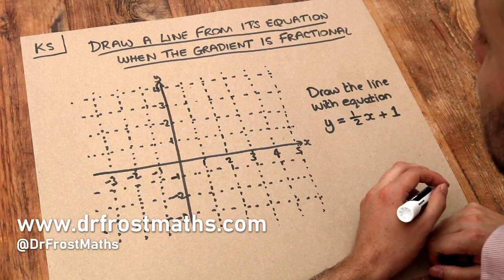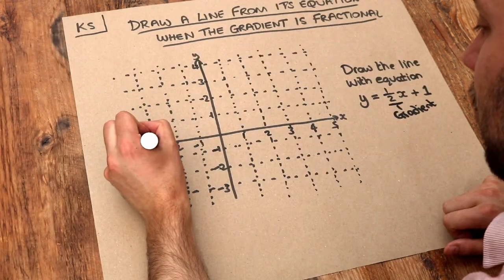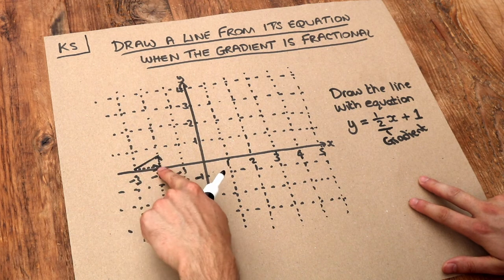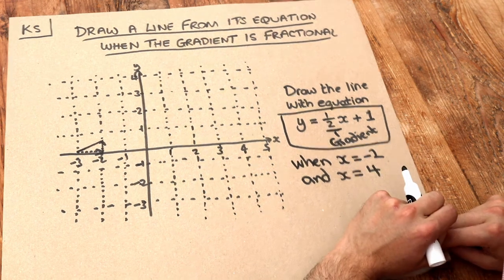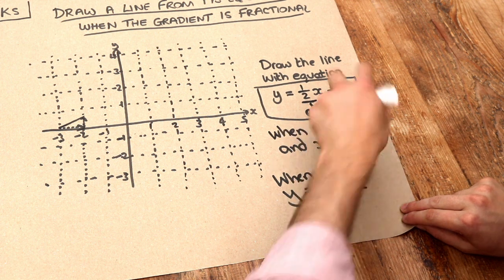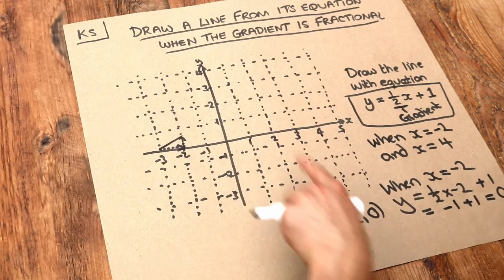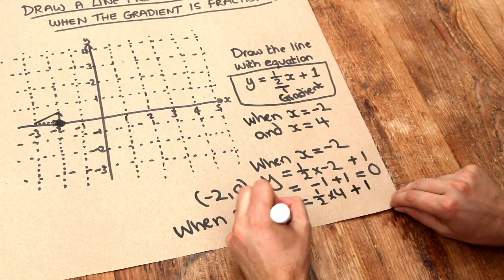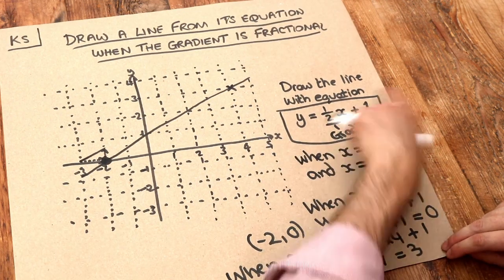Key Skill - Draw a line from its equation when the gradient is a fraction.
"Draw a line from its equation when the gradient is a fraction."